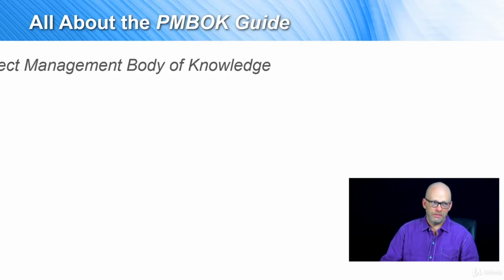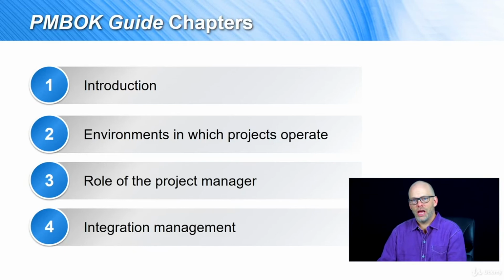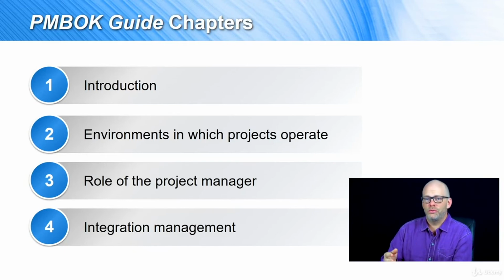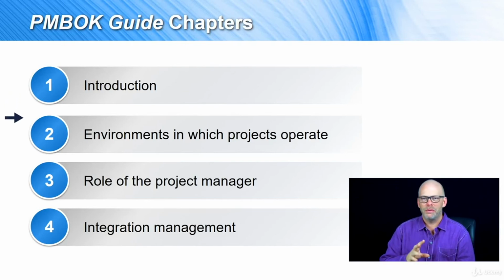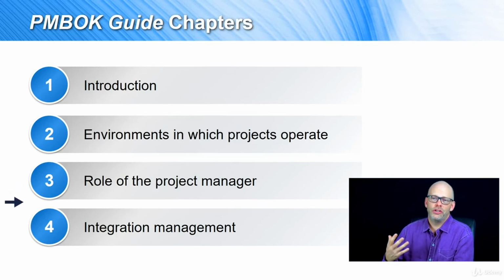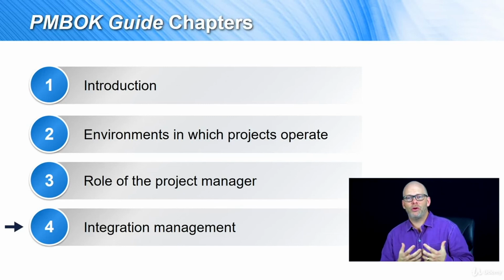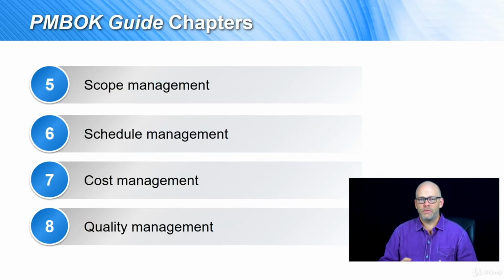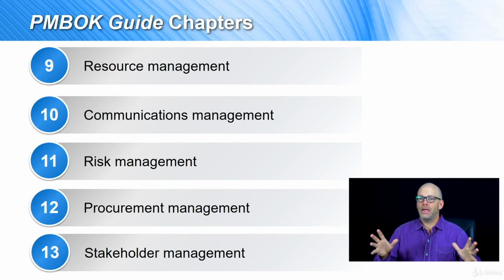PMP Exam Prep Seminar PMBOK Guide 6 Explain the project management processes Udemy Course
PMP Exam Prep Seminar - PMBOK Guide 6
PMP Exam Prep Seminar - Earn 35 PDUs by completing the entire PMP course
Earn 35 PDUs/Contact Hours by completing the entire course
You will get all the resources you need to pass the PMI PMP certification exam.
You will earn 35 exam contact hours from a PMI Registered Education Provider.
You will be able to discuss the PMBOK Guide 6th edition with confidence.
Explain the project management processes
Discuss the project management knowledge areas
Demonstrate the formulas, charts, and theories of project management
Calculate float for complex project network diagrams
Memorize the formulas for earned value management
Compare and contrast processes, knowledge areas, theories, and project management best practices

Complete hands-on assignments and exercises